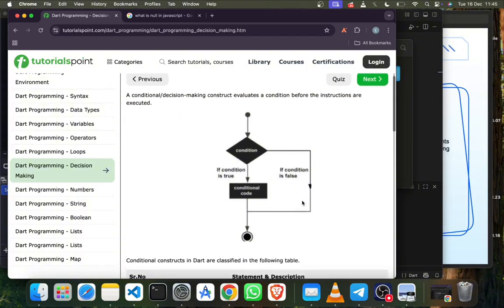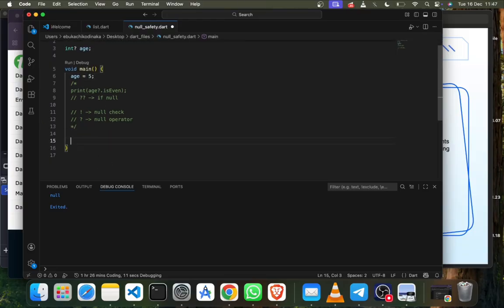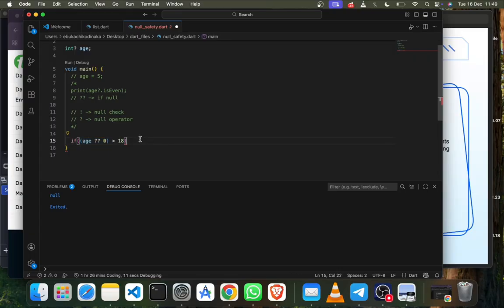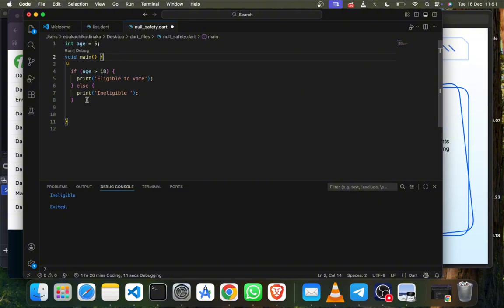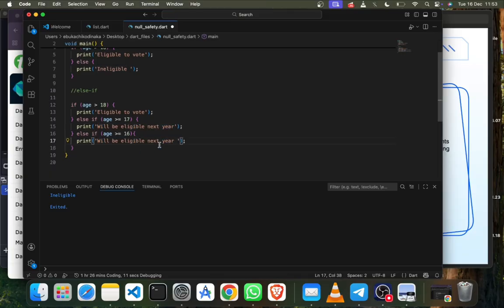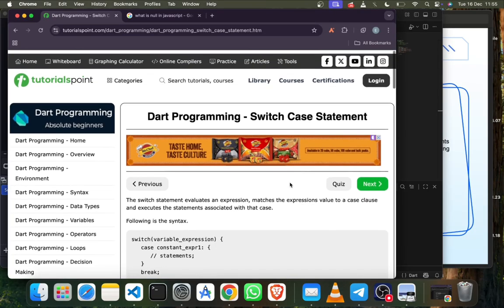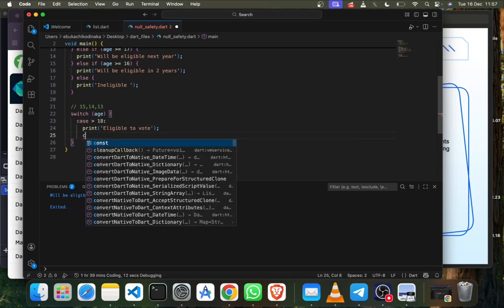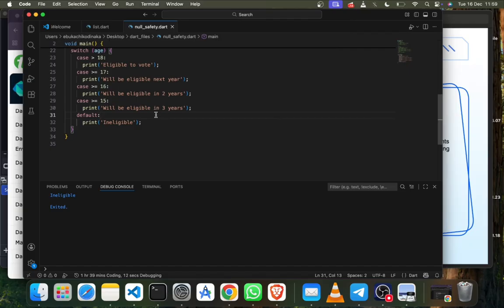Module 1 Part 12 - Conditional Statements in Dart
Control the flow of your Dart programs with conditional statements — make smarter decisions in your code using if, else, and logic that brings your apps to life.